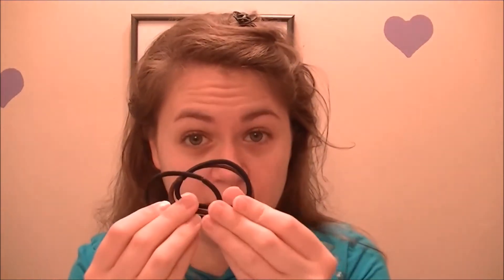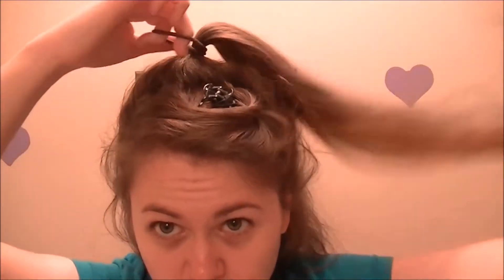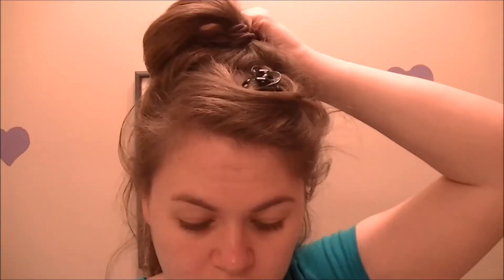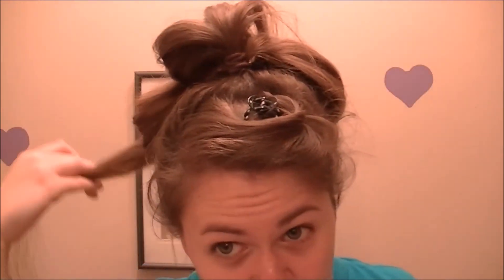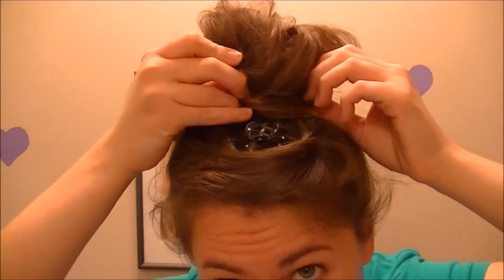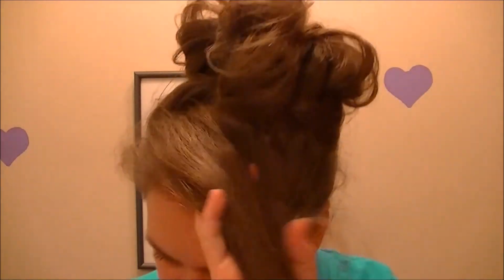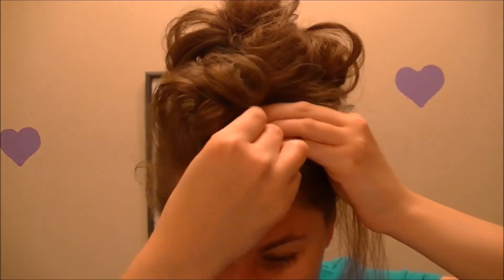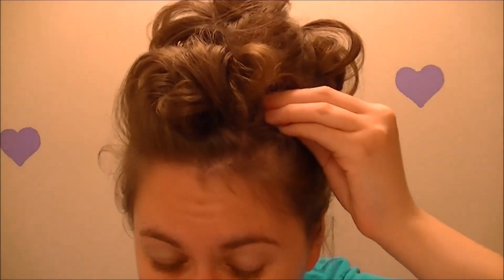Quick Hairstyle for Long Hair